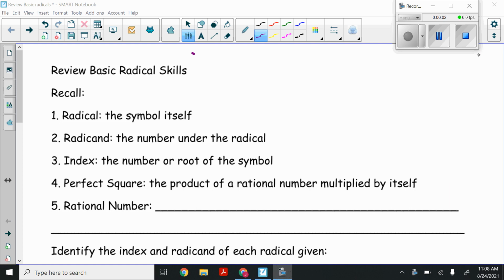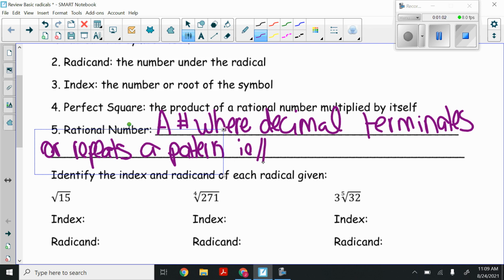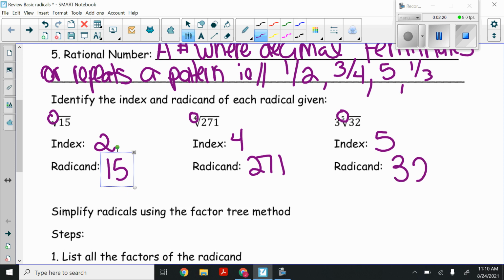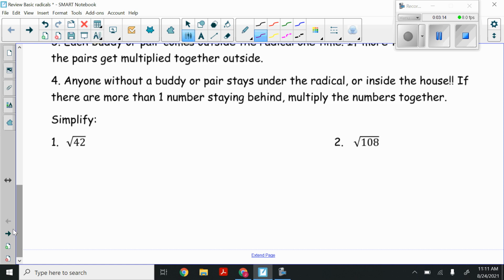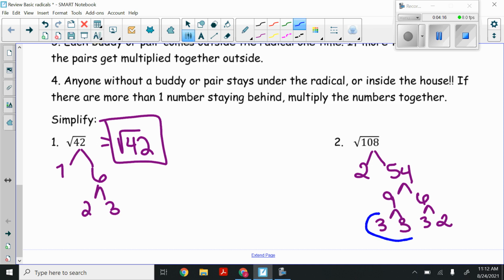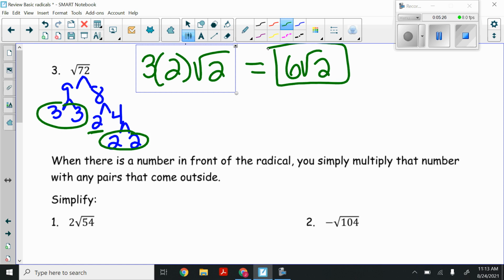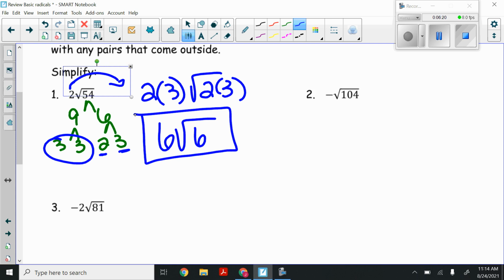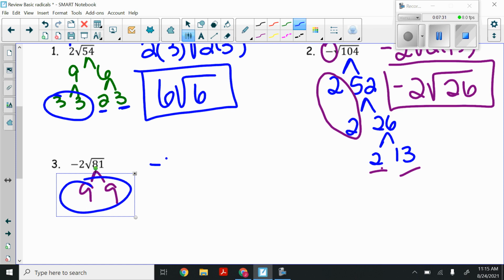Review basic radical skills video